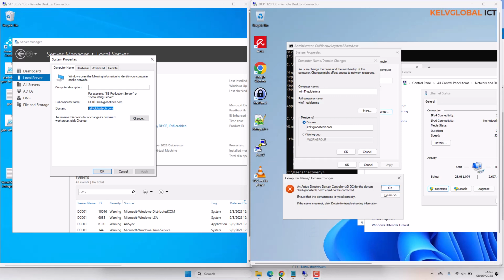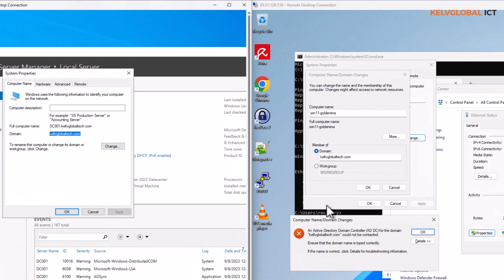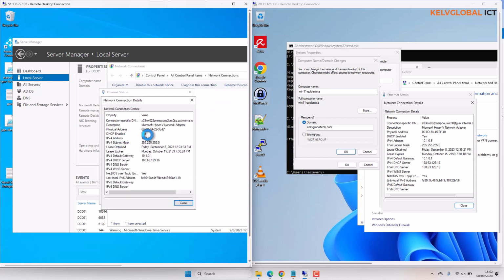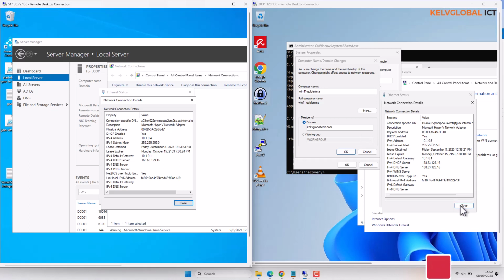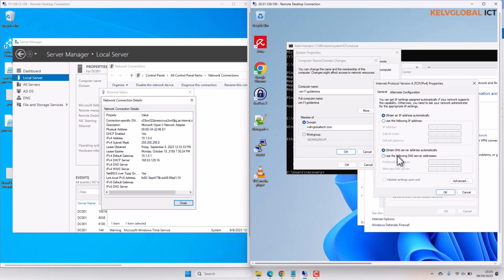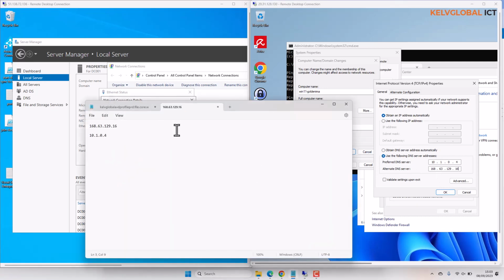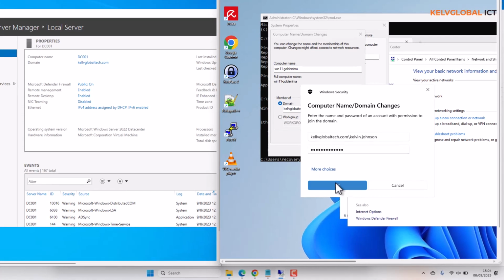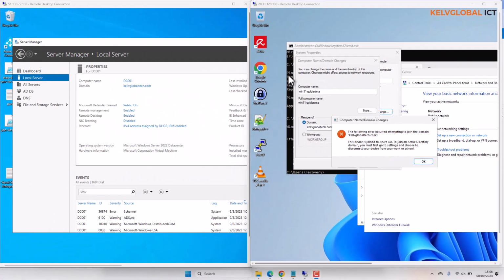Fix Azure Windows 11 Could not contact Azure Domain Server | Fix this device is joined to Azure AD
Fix An Active Directory Domain Controller for the domain could not be contacted.

In this quick video, I'll walk you through how to fix Azure Windows 11 could not contact Azure Domain Server. This is a common issue that can be caused by a variety of reasons, and fortunately it's usually easy to fix.

If you're having trouble setting up or running Azure, be sure to watch this quick video for tips on how to fix Azure Windows 11 could not contact Azure Domain Server. I'll show you step-by-step how to fix the issue and get your Azure environment up and running efficiently.